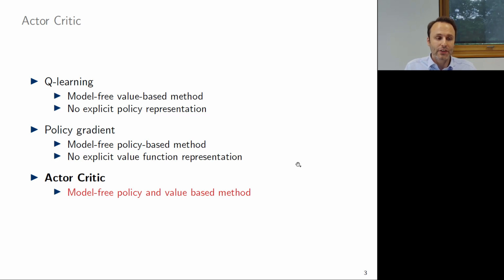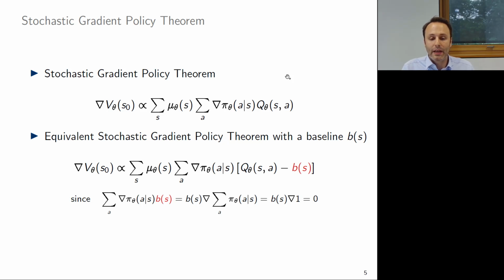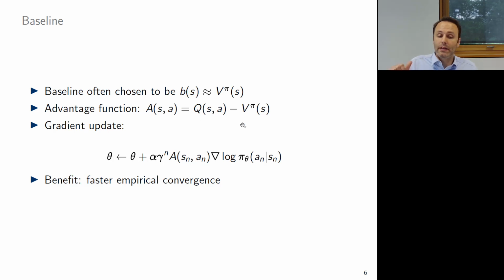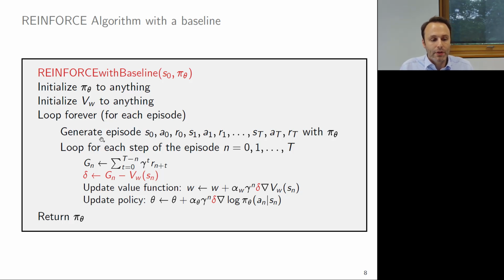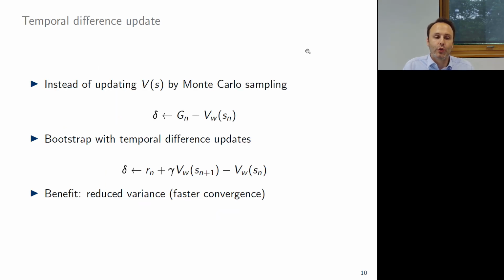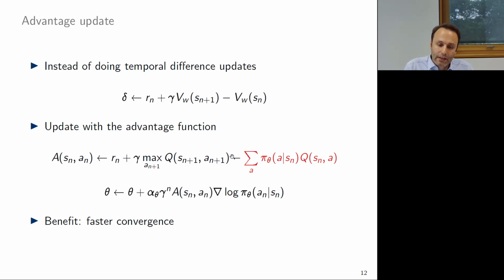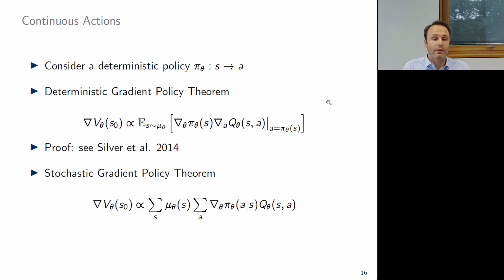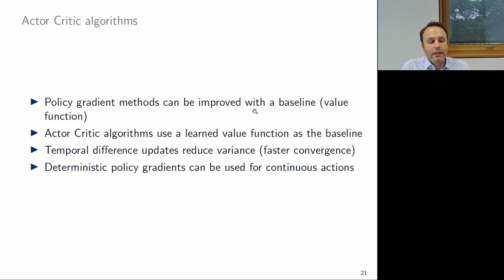RL 4-5 Actor Critic Algorithms